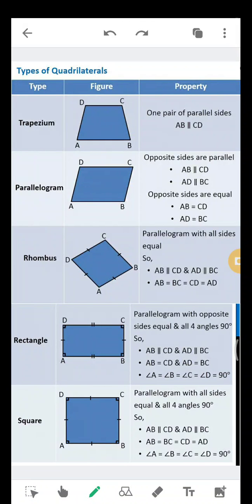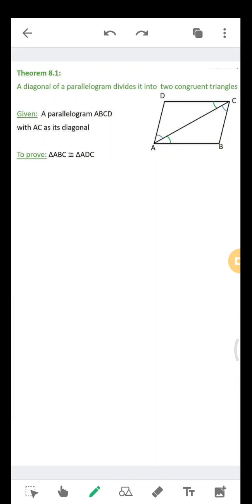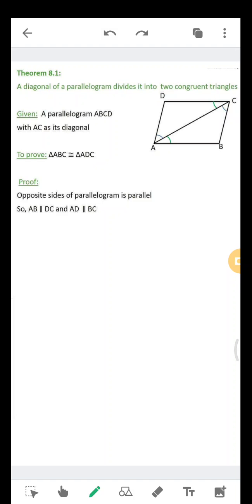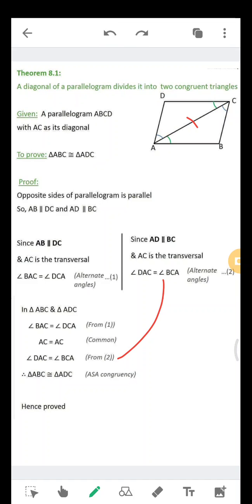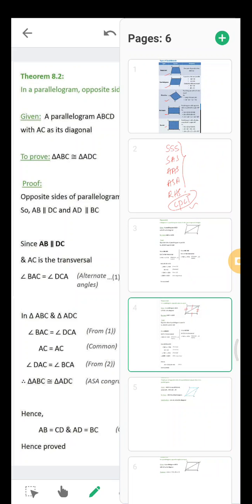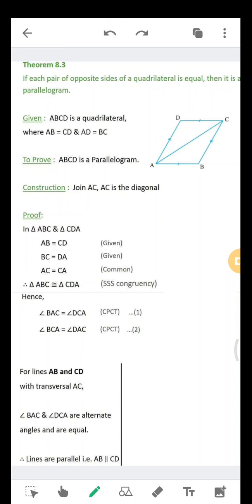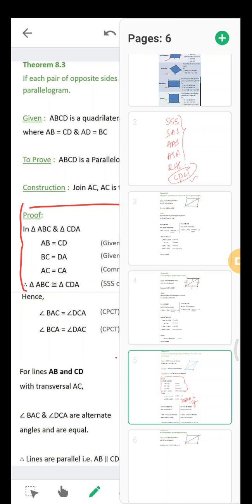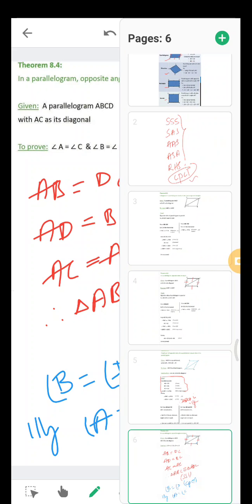23 February 2021(3)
class 9th/QUADRILATERALS